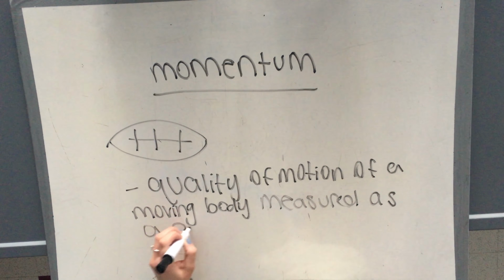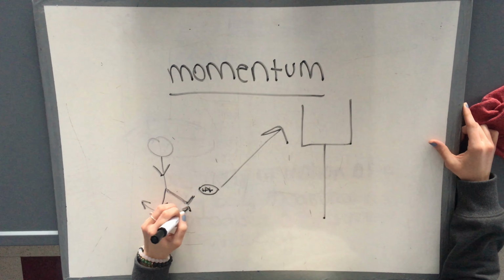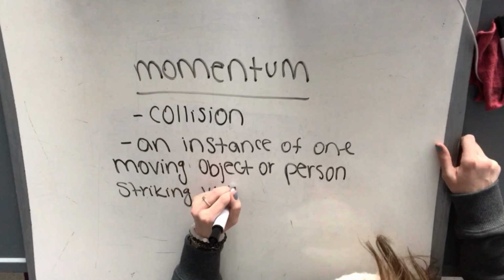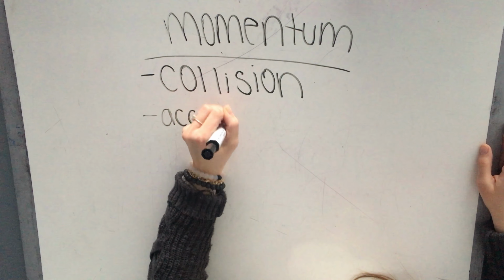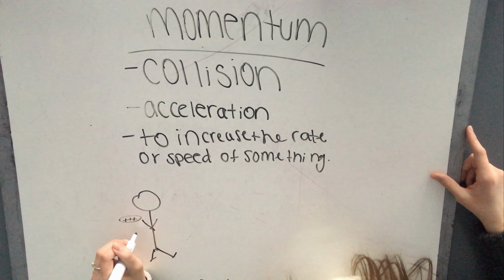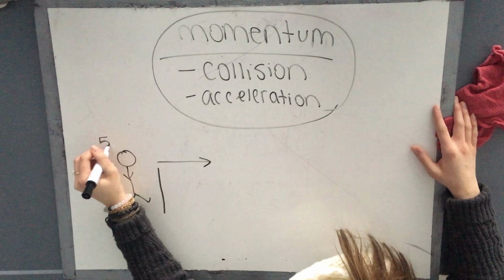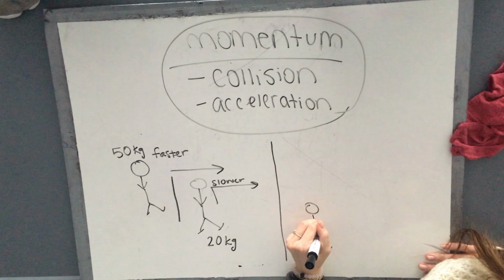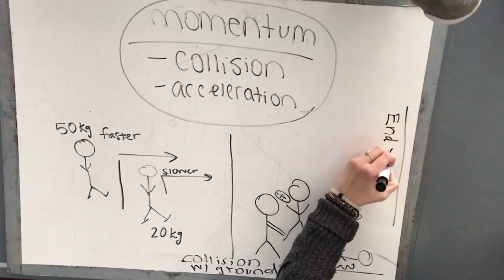How Momentum And Football Are Related